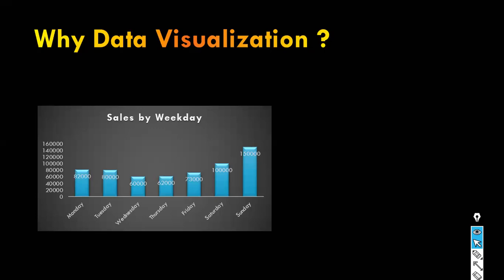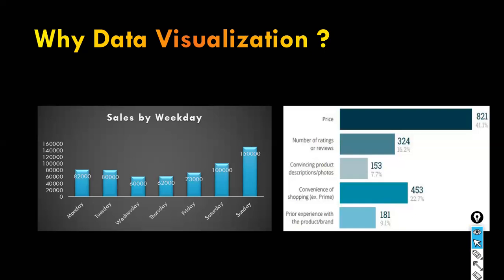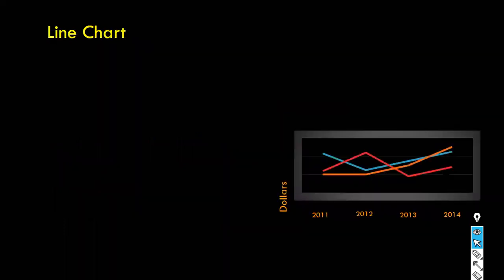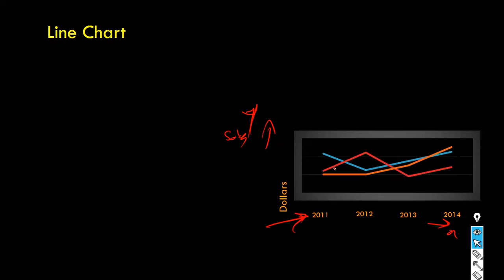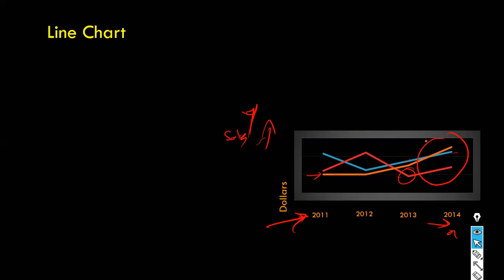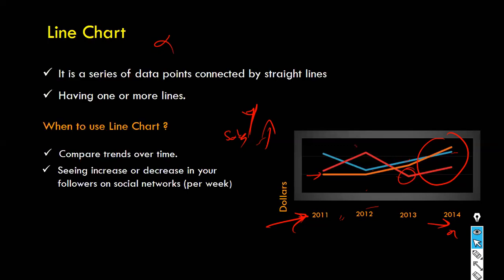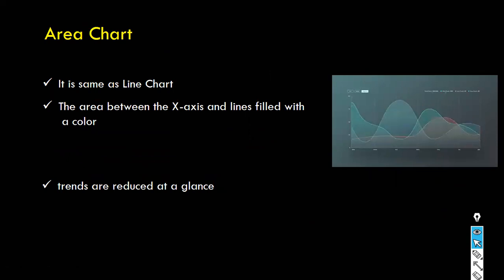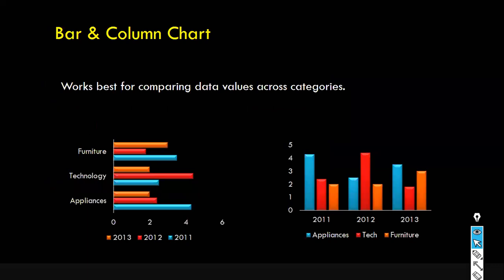Data Visualization Part 1